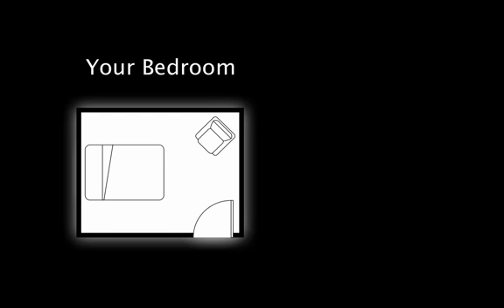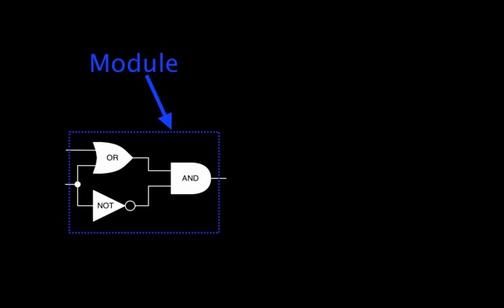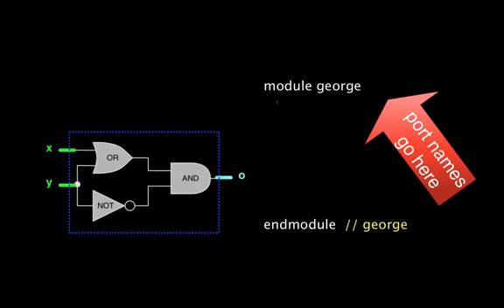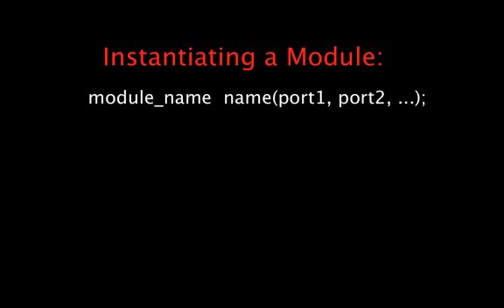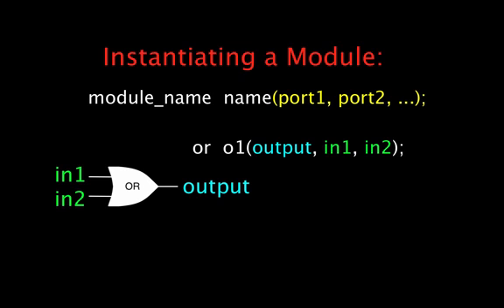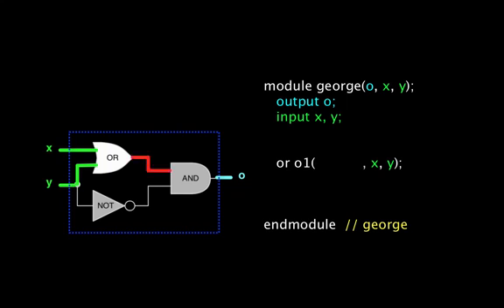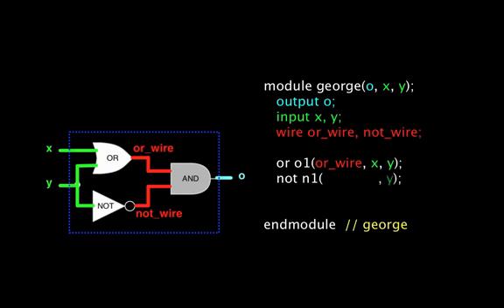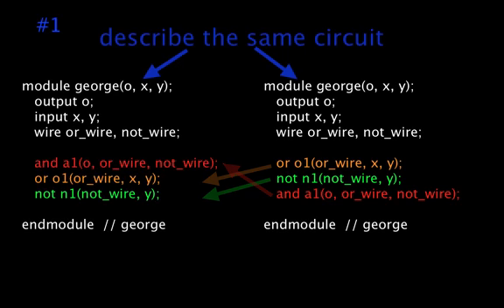Basic Introduction to Verilog